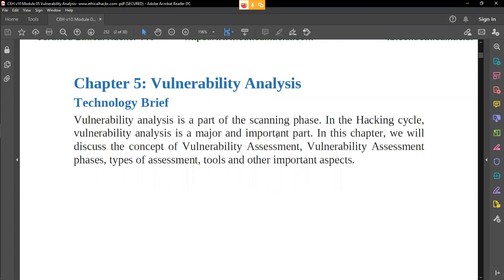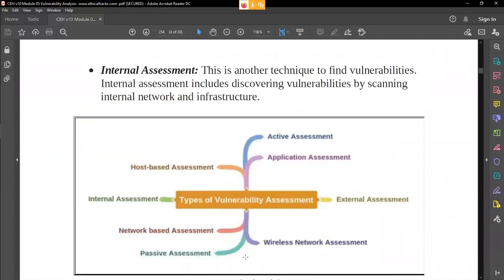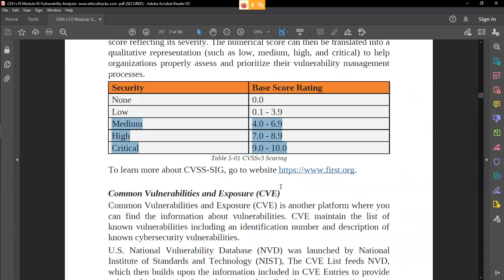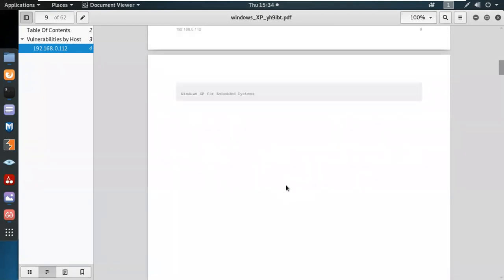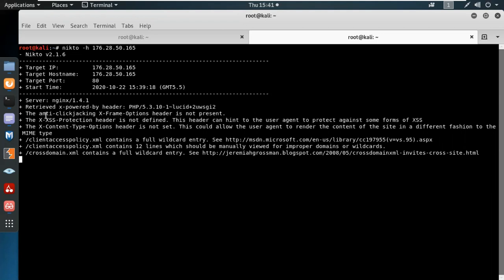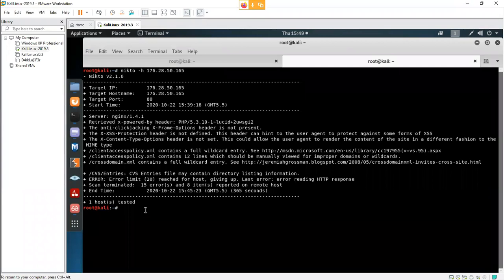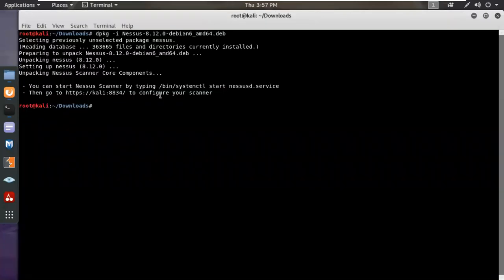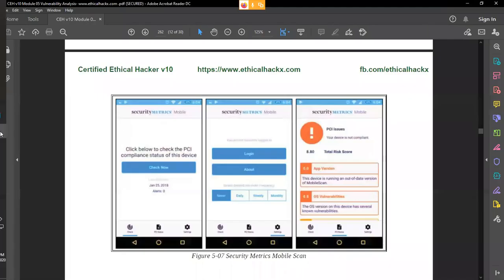What is Vulnerability Analysis? | Types of Vulnerability Analysis | Ethical Hacking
👉Hey there, In this video, we will talk about- What is Vulnerability Analysis? | Types of Vulnerability Analysis | Ethical Hacking
👉what type of tool is the hazard vulnerability analysis
👉what is a hazard vulnerability analysis
👉what is the central question to consider when conducting a vulnerability analysis
👉what is the definition of vulnerability analysis
👉what is a hazard vulnerability analysis used for
👉what is vulnerability analysis in disaster management
👉vulnerability analysis example
👉vulnerability analysis in cyber security
👉what is vulnerability assessment pdf
👉vulnerability assessment checklist
👉vulnerability assessment methodology
👉purpose of vulnerability assessment
👉types of vulnerability assessment